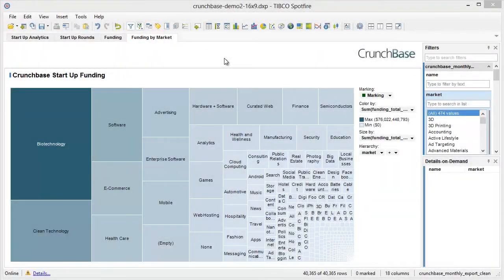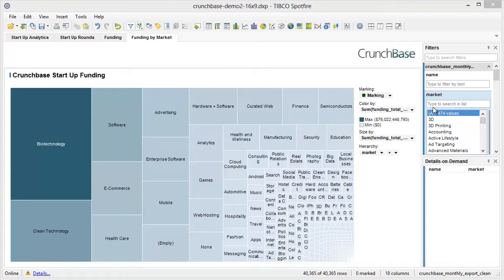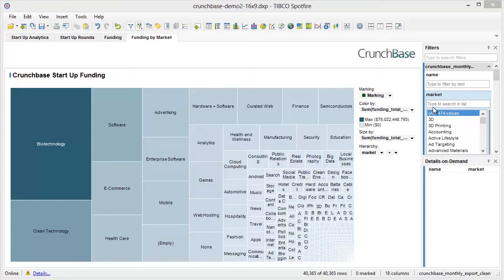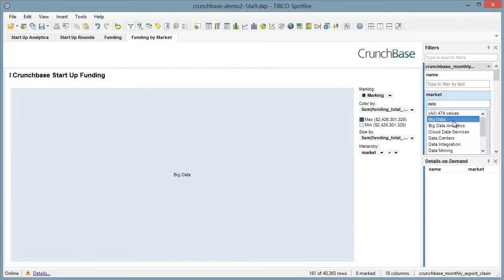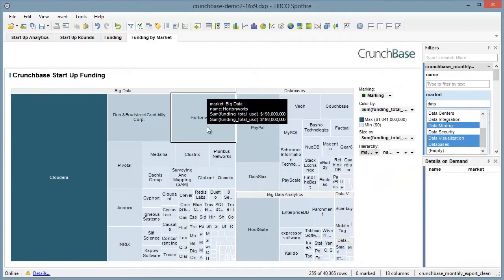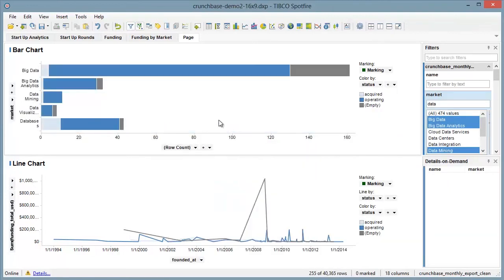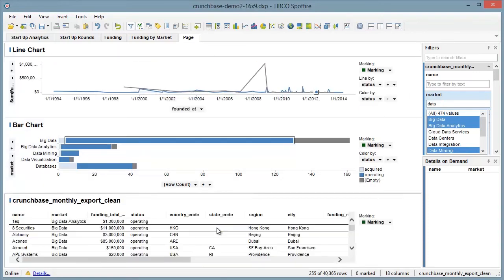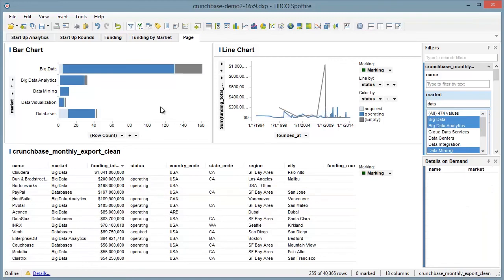What Not to Do With Excel - Video 2 - Crunchbase Predictive Analysis